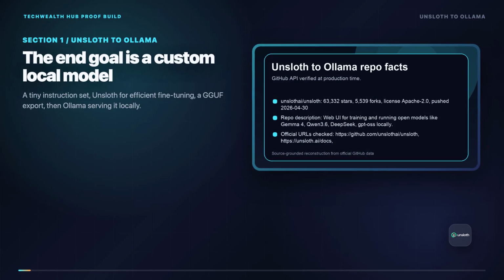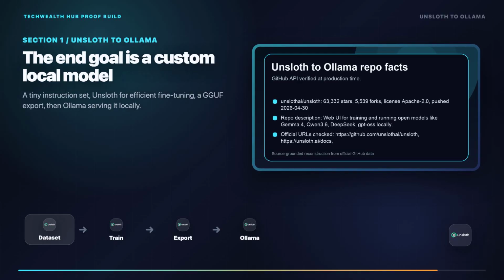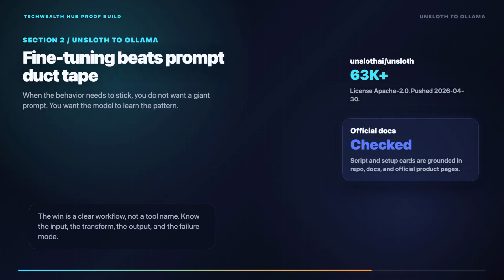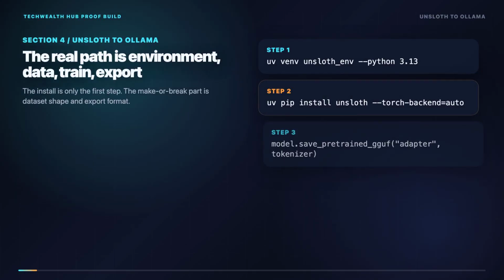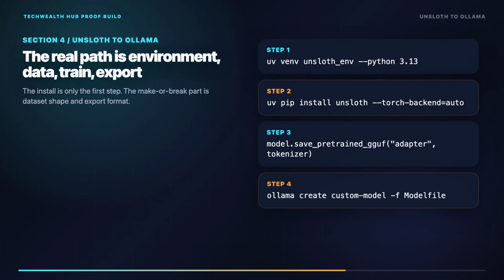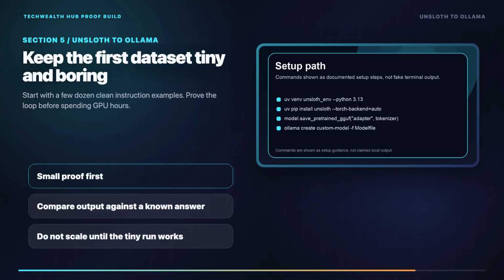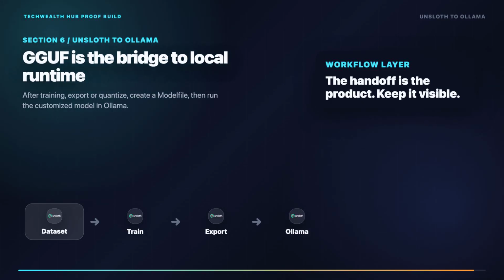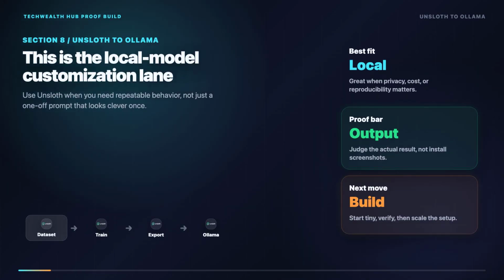Fine-Tune a Local LLM With Unsloth, Then Run It in Ollama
This is a source-grounded TechWealth Hub setup video. It walks through the official docs, GitHub repo facts, setup path, proof points, and honest tradeoffs for Unsloth to Ollama.

Chapters:
00:00 Finished result first
01:00 Why this matters
02:00 Official source check
03:00 Setup path
04:00 Proof and output checks
05:00 Workflow layer
06:00 Risks
07:00 Verdict